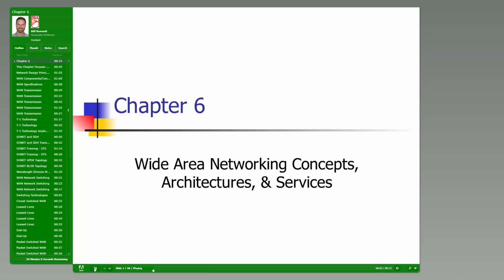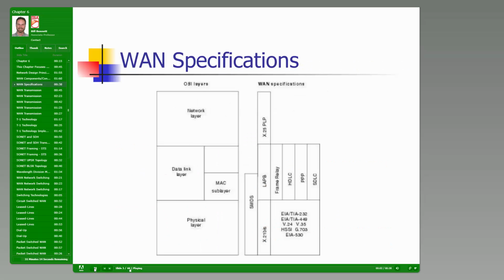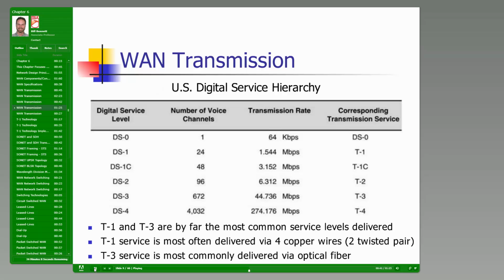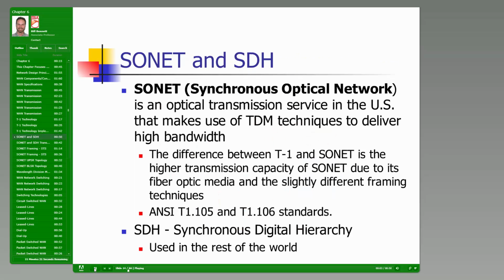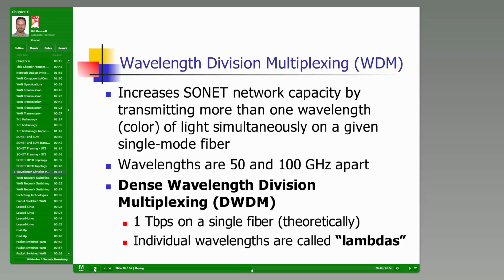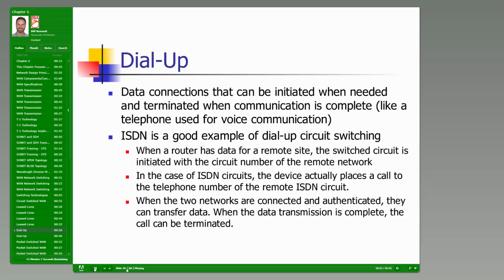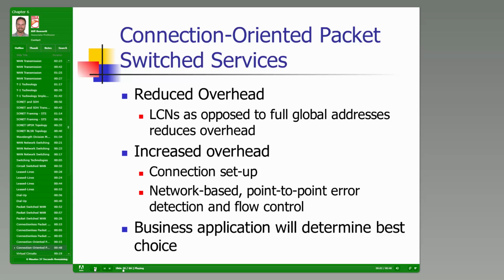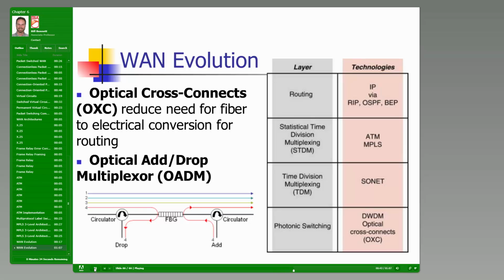CSIS 202 Chapter 6: Wide Area Networking Concepts, Architectures, & Services